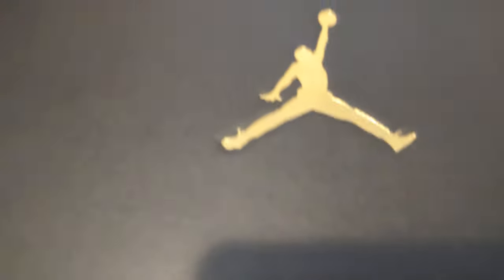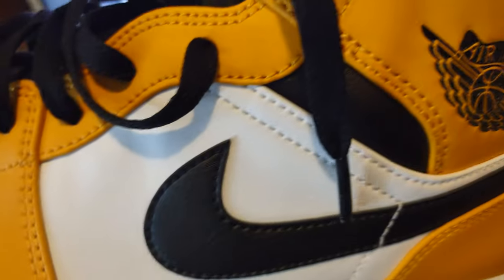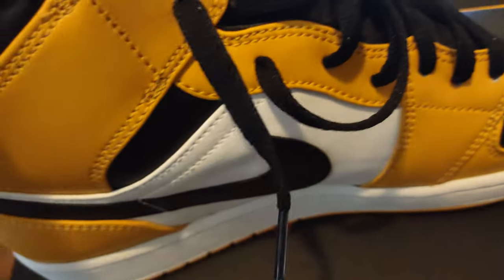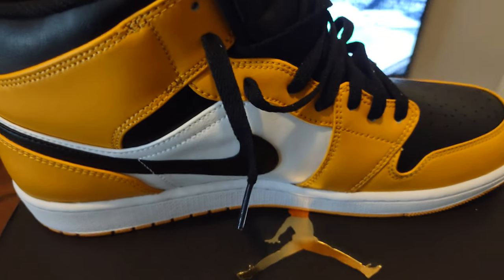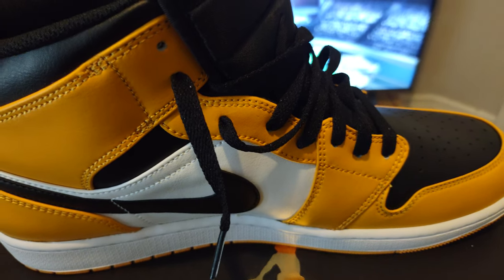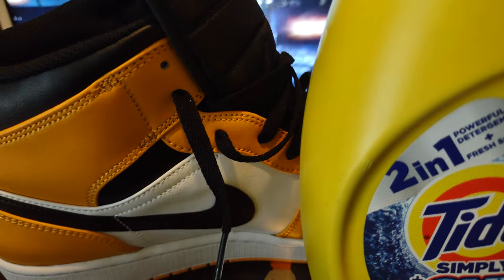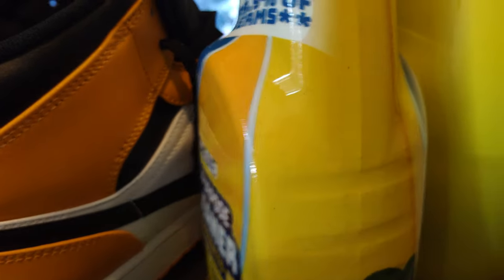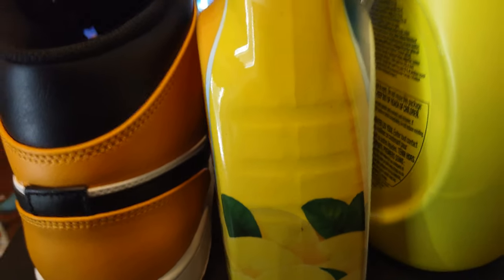Jordan 1 mid Taxi unboxing